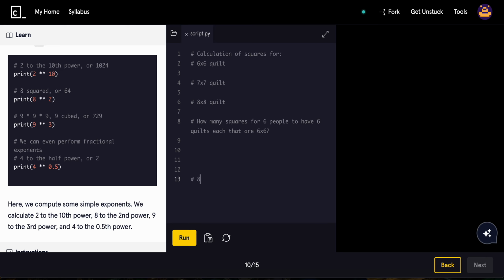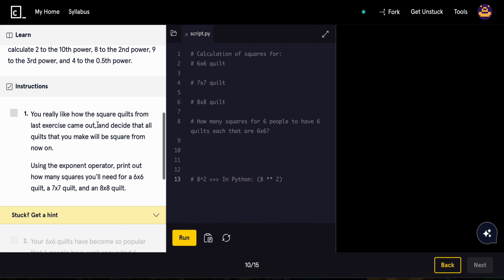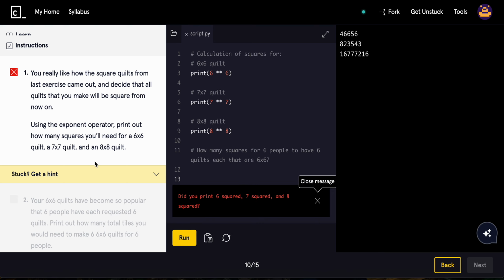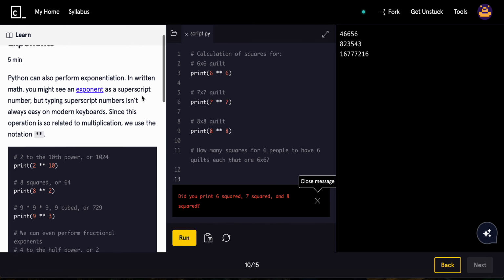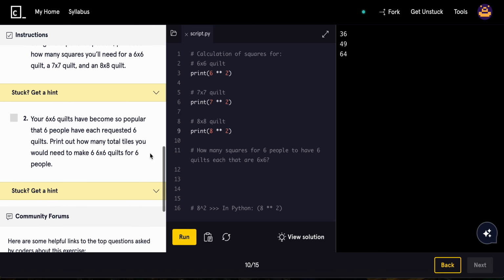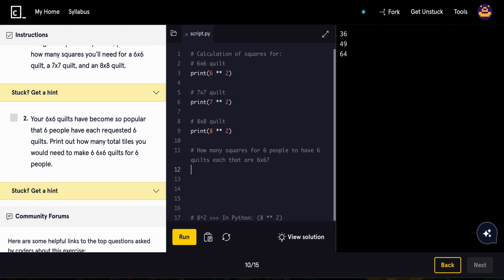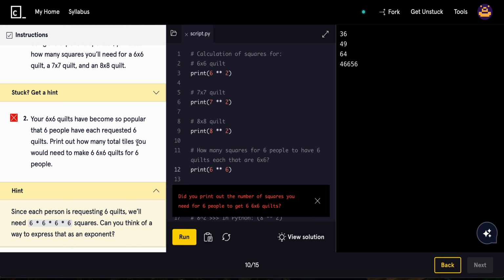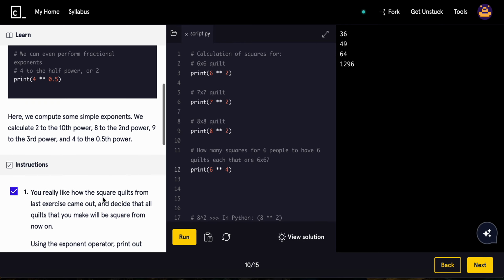Exponents in Python | Episode 9 | Building AI Chatbots with Python Series